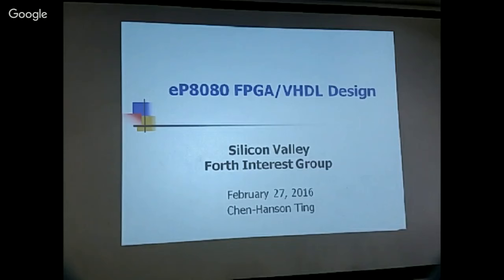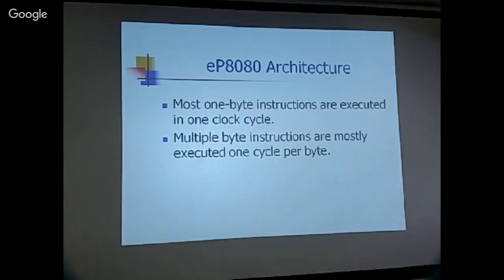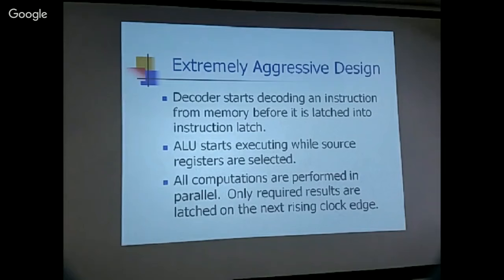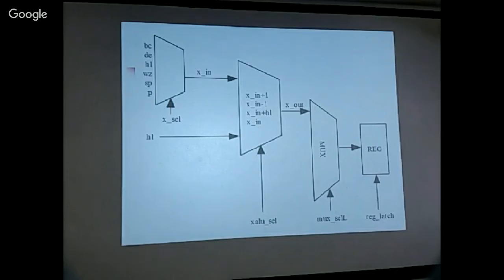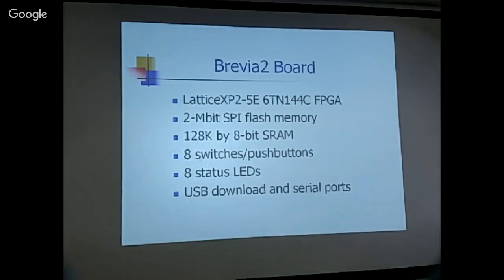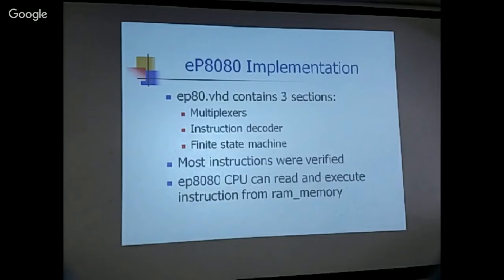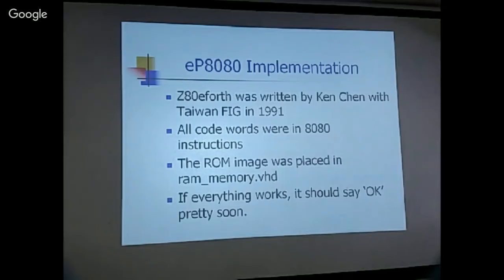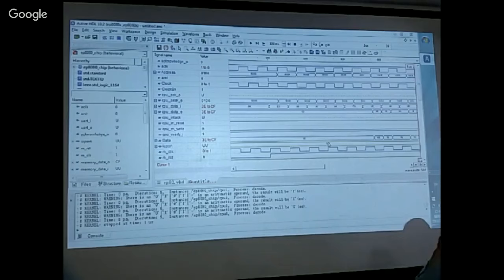SVFIG 27Feb2016 Morning